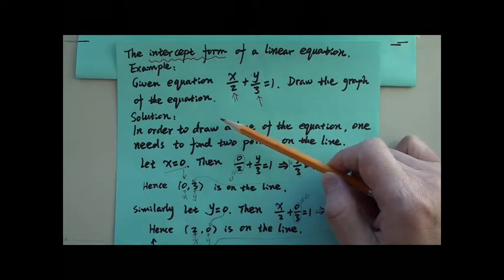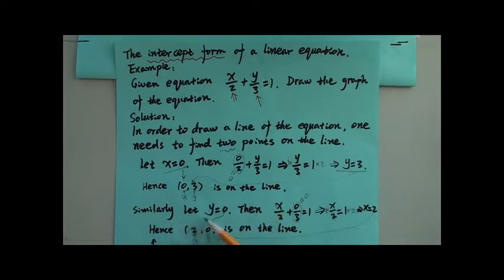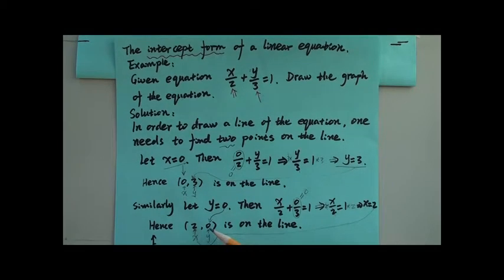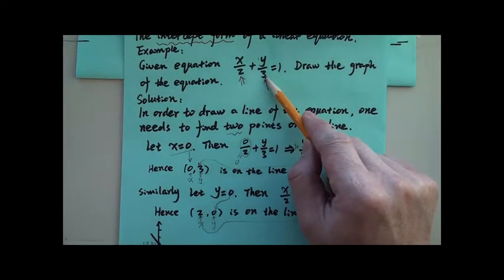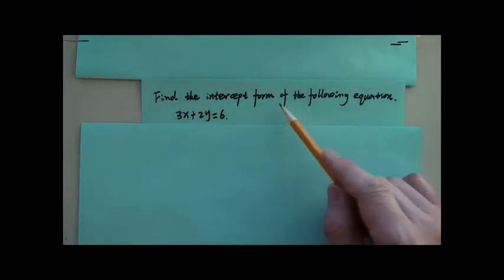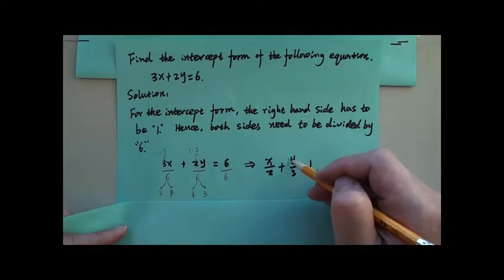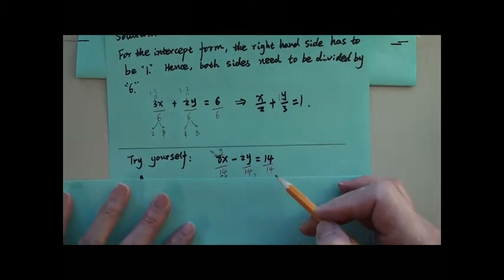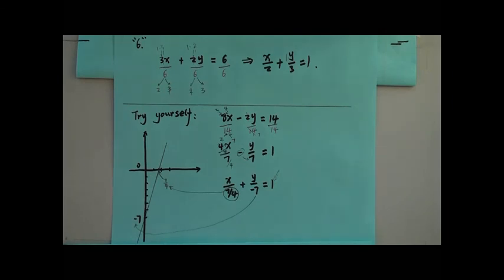intercept form of lines